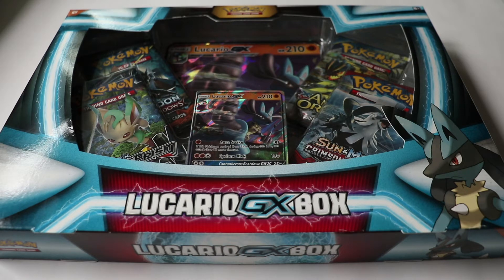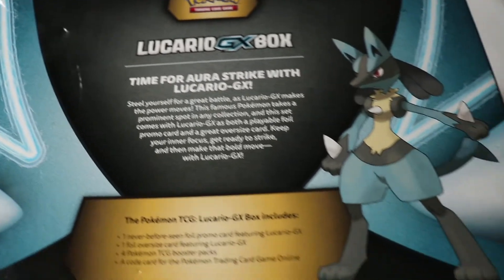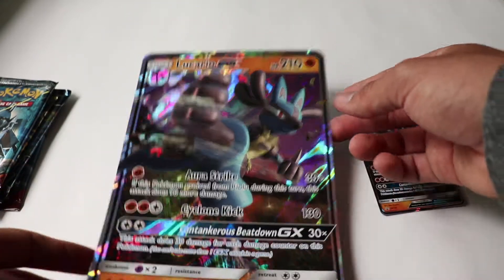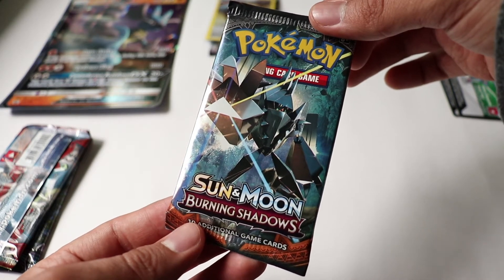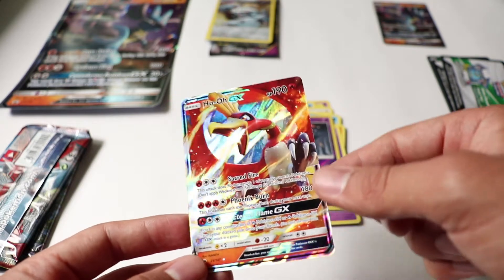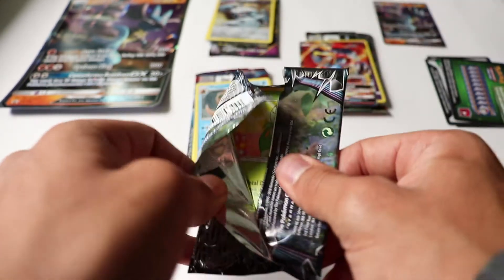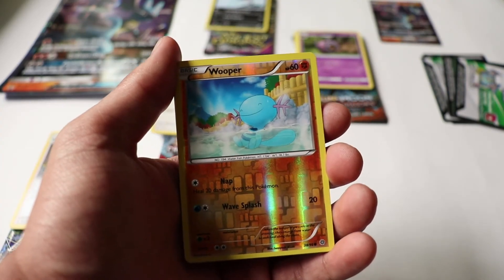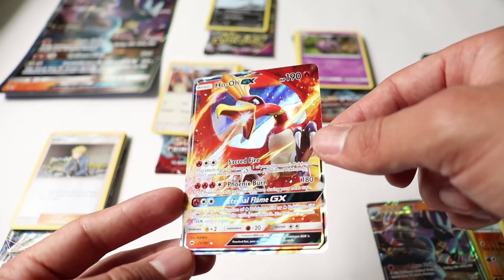POKEMON!! (Lucario GX BOX OPENING!!! WEEK 11!!!)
A DAY LATE BUT HERE YOU GO!!! ENJOY!!!